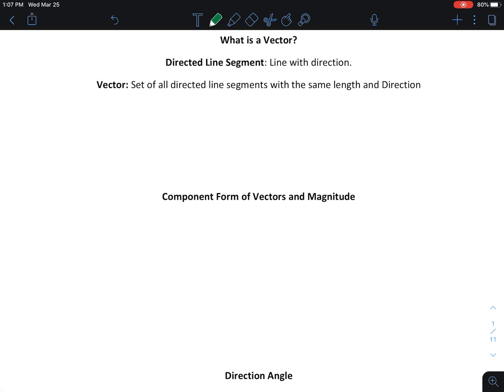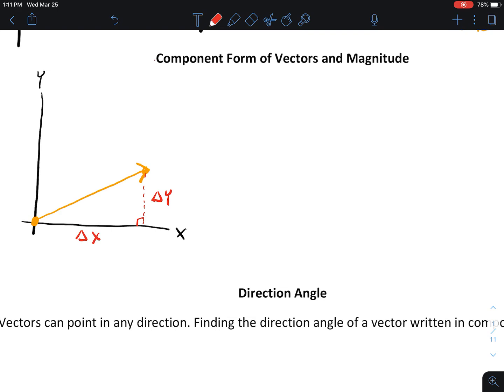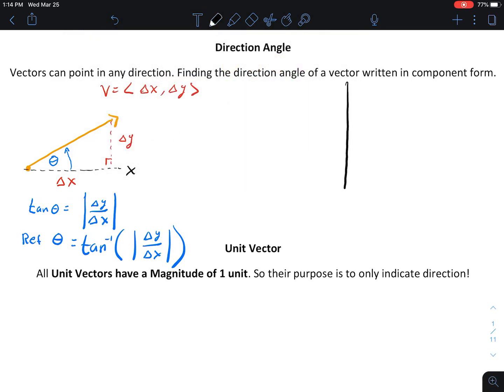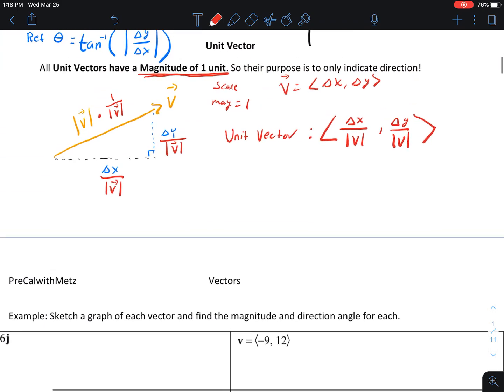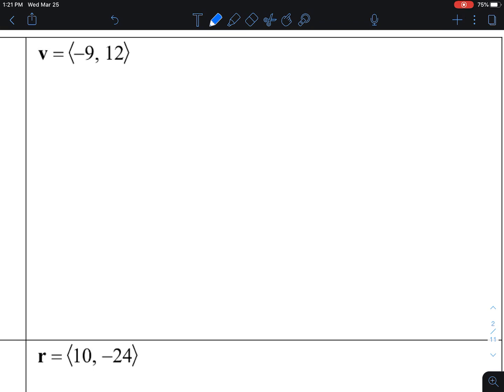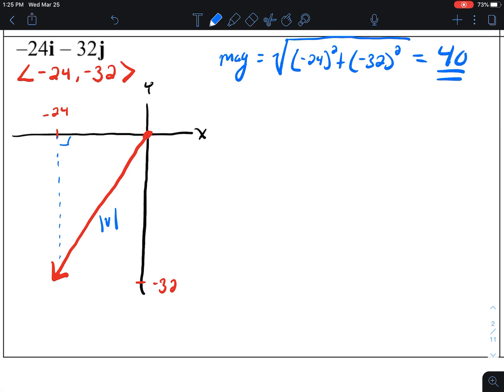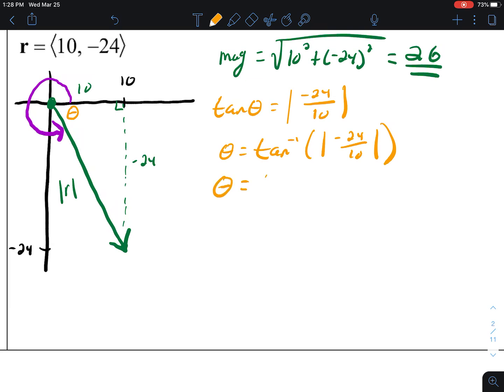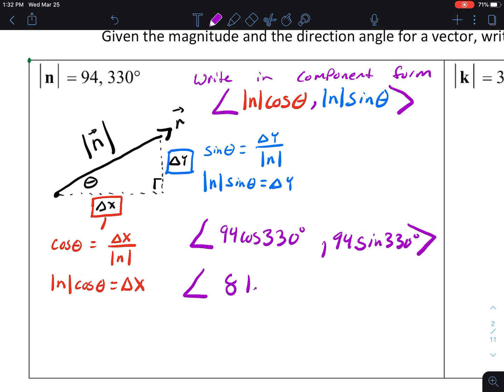Vector Introduction and finding magnitude and direction angle